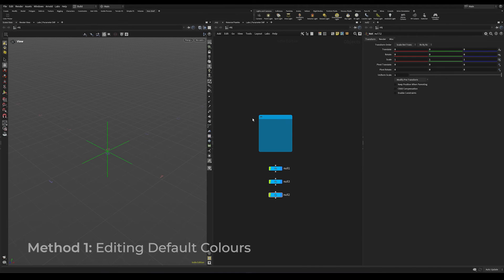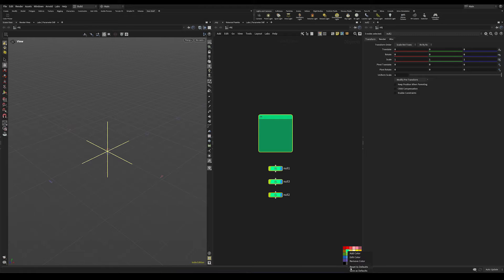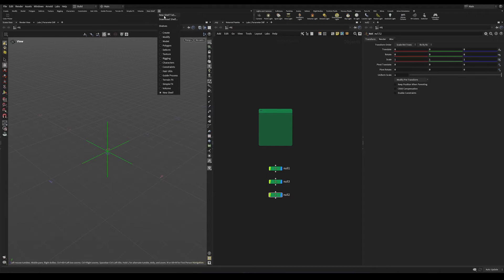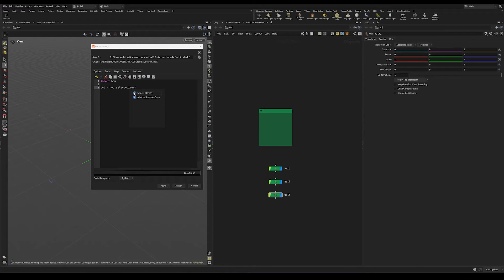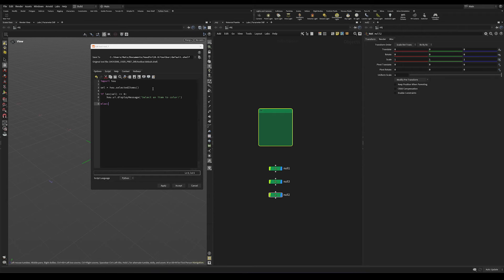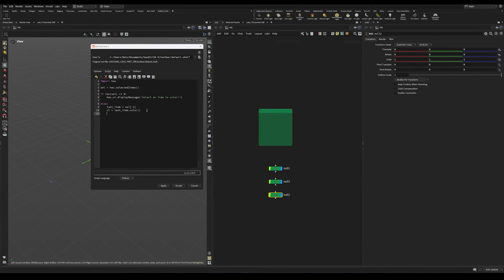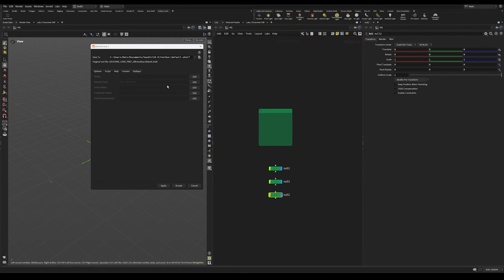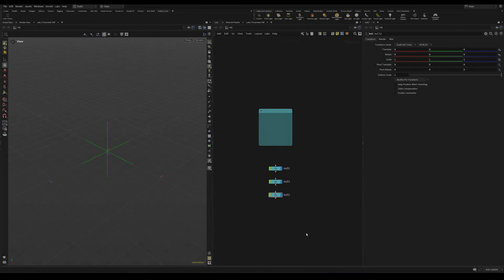Houdini Tutorial: Setting ANY Node Color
Two different methods on how we can set our network items ( nodes, sticky boxes etc. ) to any colour we would like regardless of the default Houdini colours.